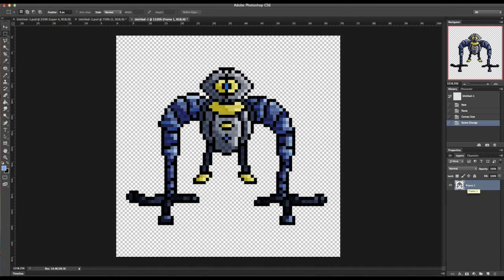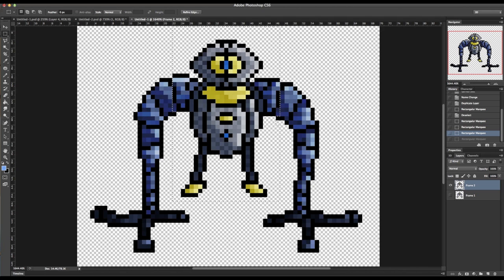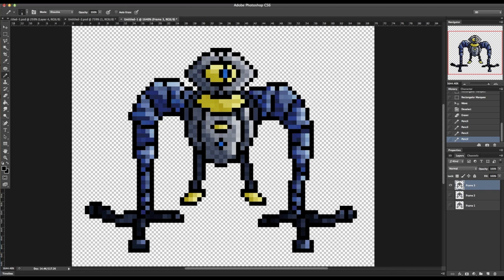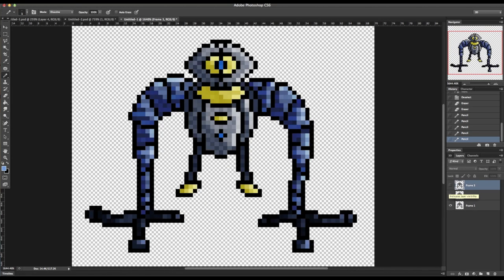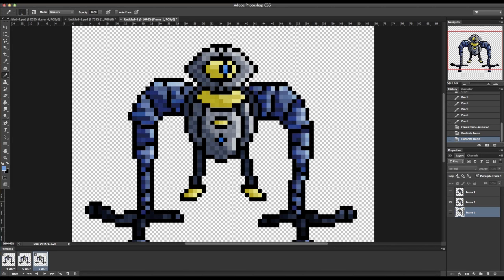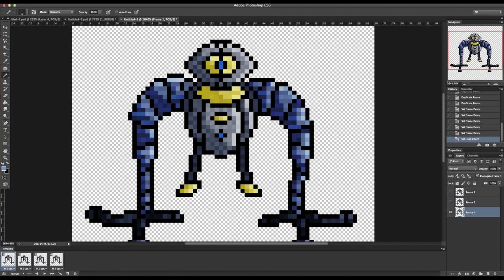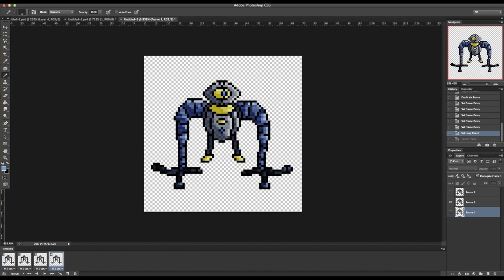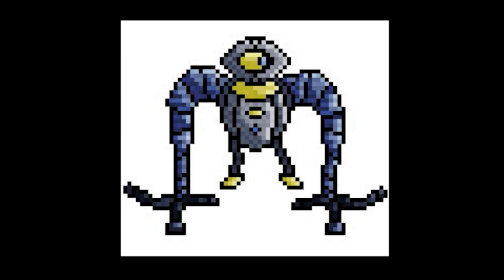How to do Pixel Art: Animating (3)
Part 3 of our extensive, detailed pixel art tutorial. Check out the previous videos:

Fabraz LLC